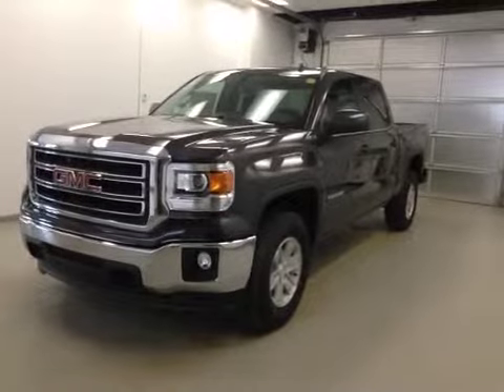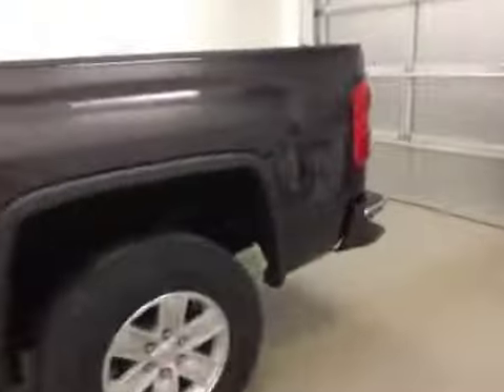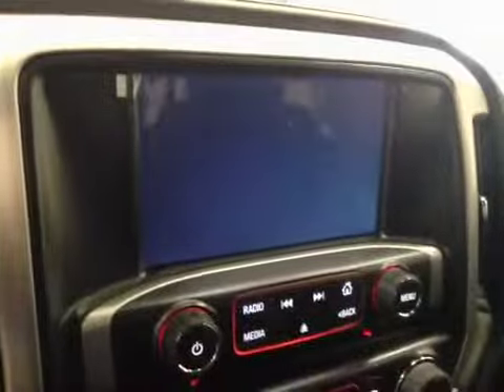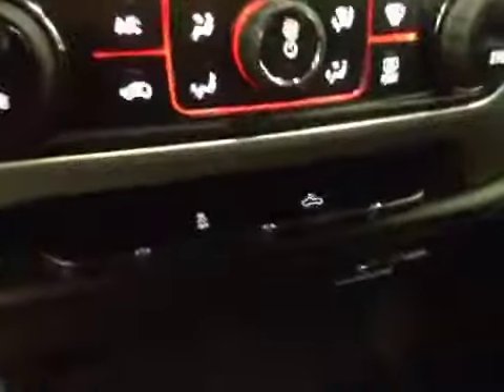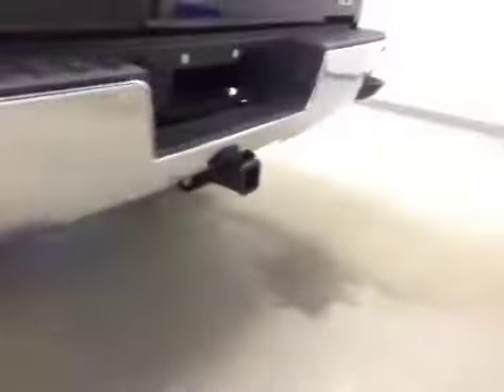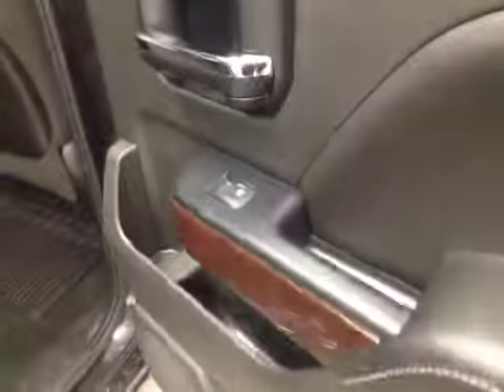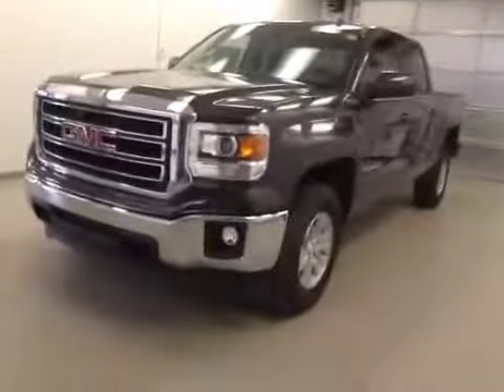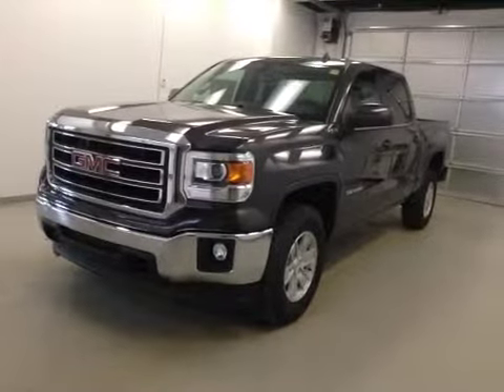2014 GMC Sierra 1500 4WD Crew Cab 143.5" SLE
This is a 2014 GMC Sierra 1500 4WD Crew Cab 143.5&quot; SLE with 6-Speed A/T transmission Gray[GXG,Iridium Metallic] color and Jet Black interior color.  This video is recorded and uploaded by cDemo Mobile Inspector